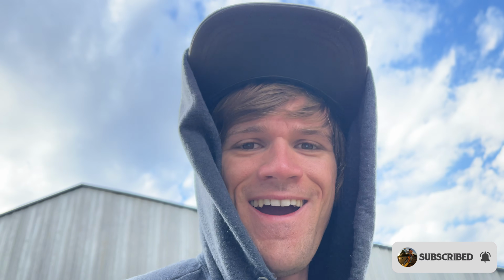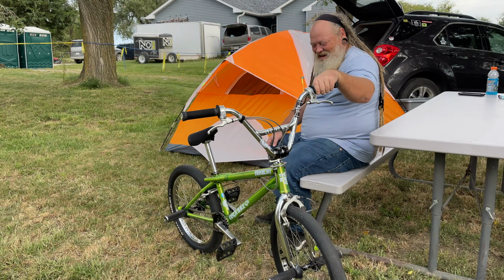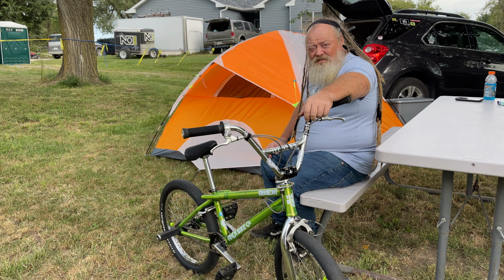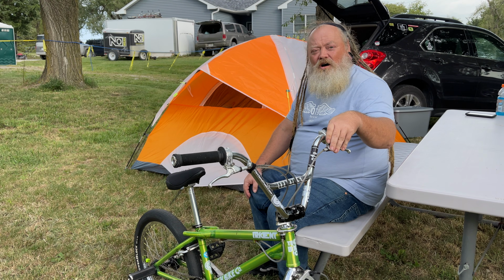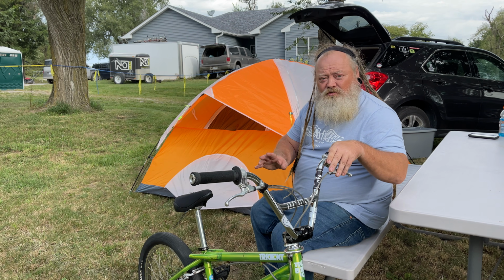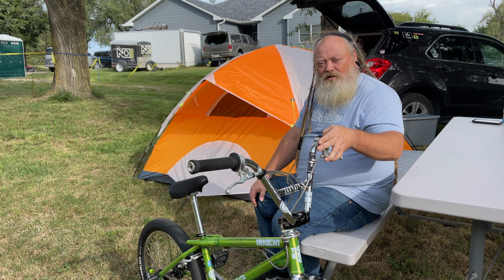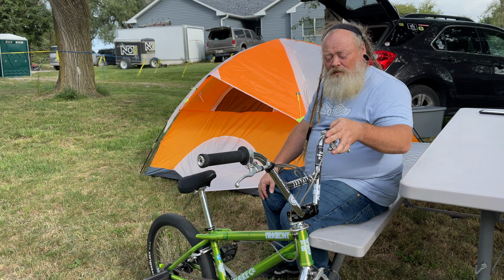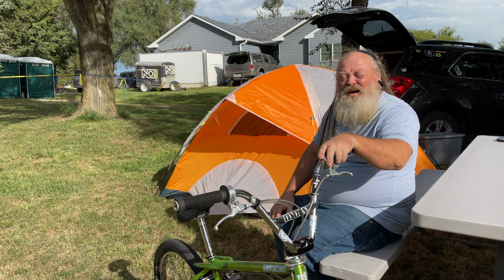50 Year Old BMX Shredder Dustin Reese - Checking In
Checking in with Dustin Reese on his bike that he recently had a bike check on as well as the company he started with Trevor Watring called Tech Bike Co.

The first of many interviews done at Corn Huckit 2021. There are so many more videos coming from the weekend and I hope you're as excited as I am about them!

Save 25% on CBD products and help the channel by using code "BMX"

Sponsors - Park Tool, Alienation BMX, Brimstone Bicycles, Ride Concepts, Stacked BMX Shop, Aces Joint Repair

If you're local and need bike parts, shop at Brimstone Bicycles in Canal Fulton Ohio. If you're not local, check out Stackedbmxshop.com for what you need!!